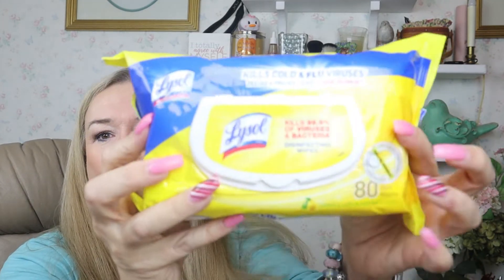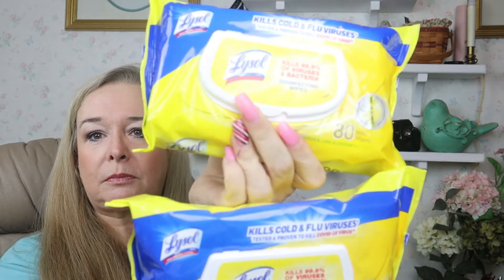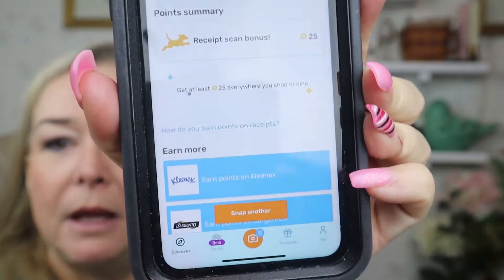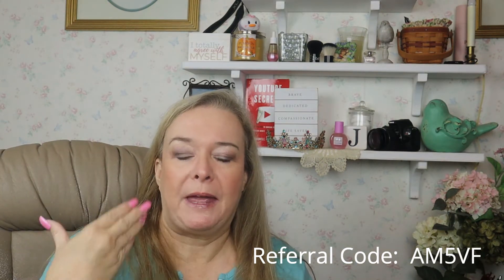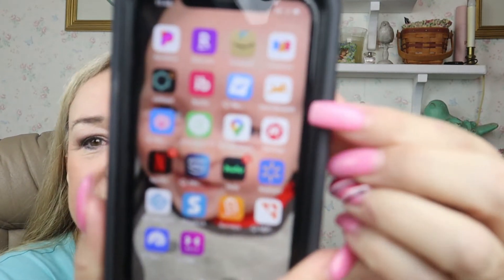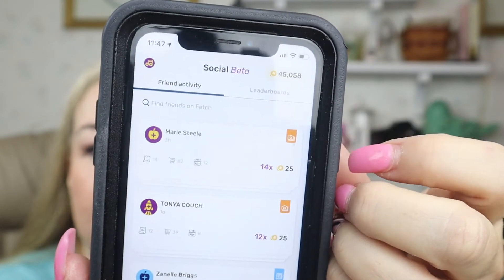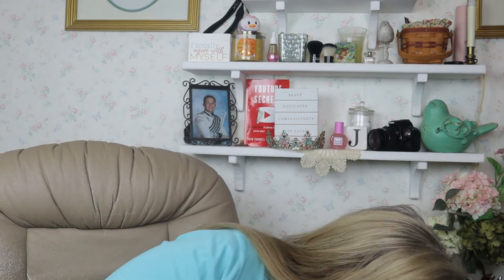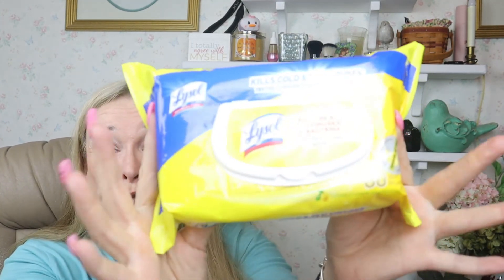RUN Unbelievable Dollar General Deal and Fetch Rewards Craziness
RUN Dollar General Deal & Fetch Rewards Craziness

18X18 Foam Pillow Inserts, Set of 4

Valentine's Day Pillow Covers 18x18

Just Dough It Chocolate Cake

Solar Charging External Battery Waterproof

Ankar External Battery

HomeMedics UV Cleaner

Tile Locator

Grove Collaborative
Get a 5 Piece Mrs. Meyer's Gift Set ($40 value) in Your First Order from Grove

Nest Indoor Camera

Nest Outdoor Camera

AM5VF

fglumir